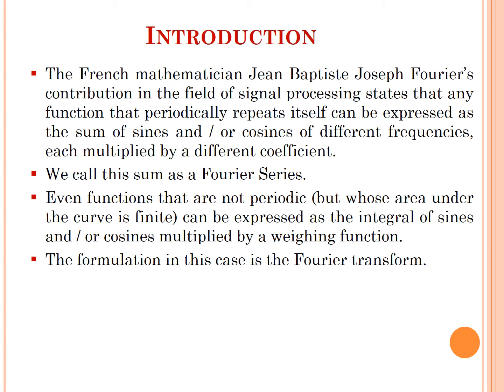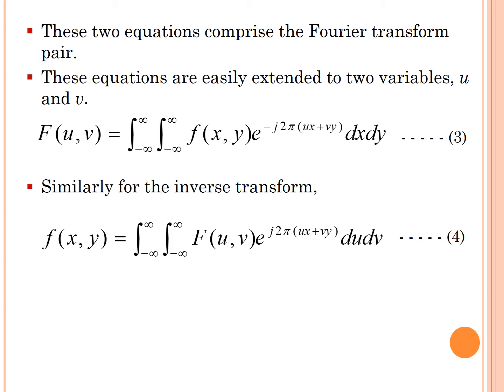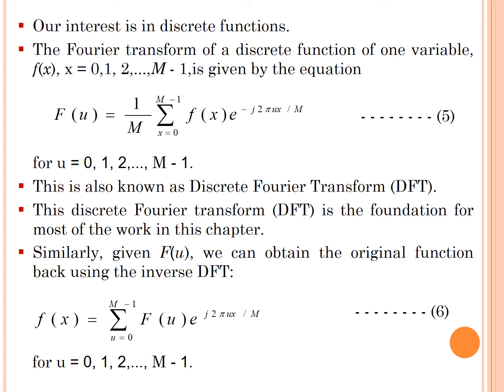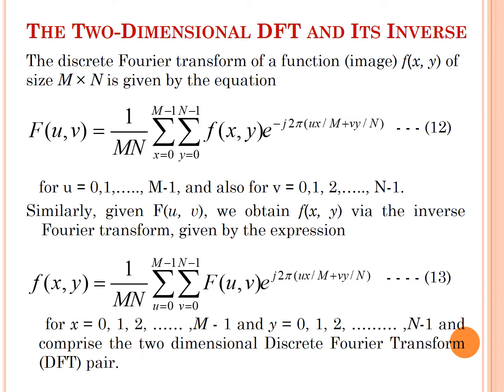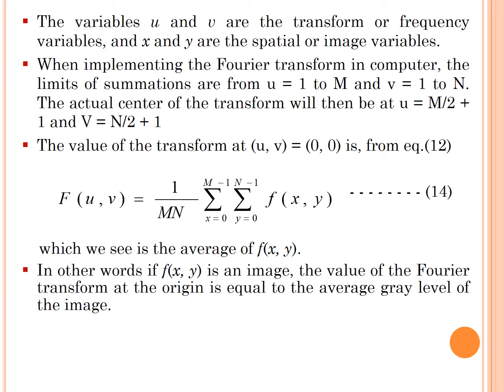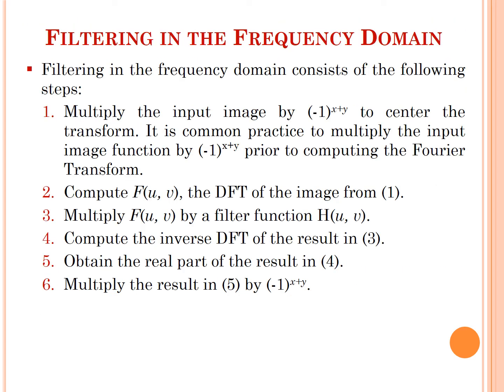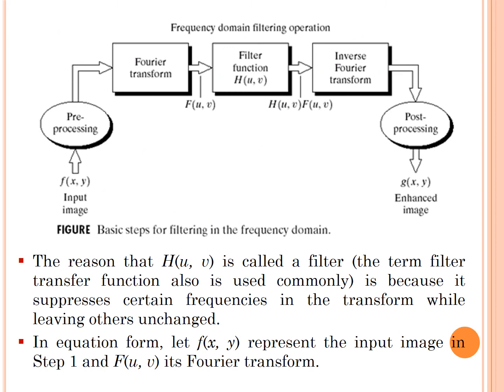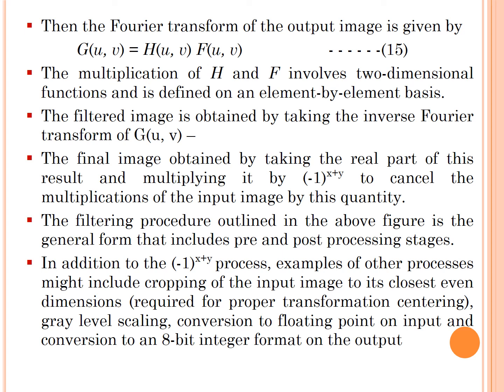DIP41 Enhancement in Frequency Domain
Introduction
One Dimensional Fourier Transform and Its Inverse
Two Dimensional DFT and Its Inverse
Filtering in the Frequency Domain